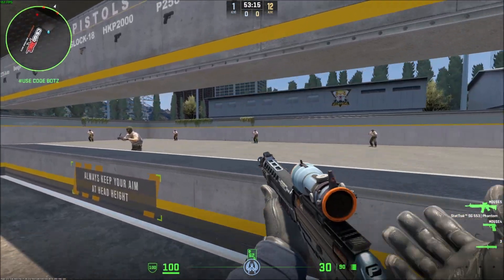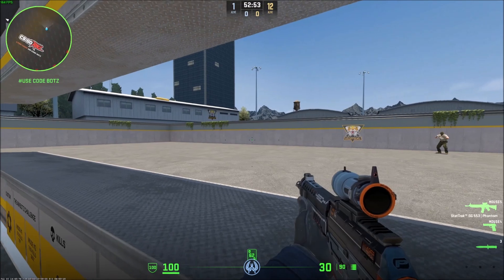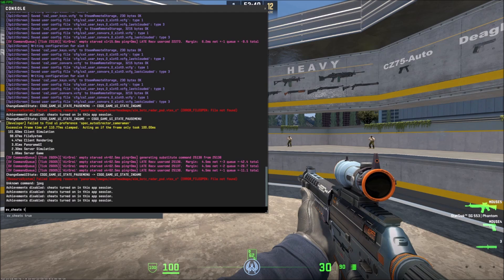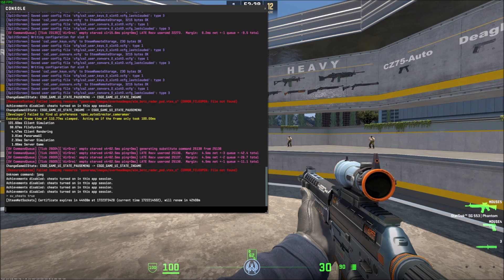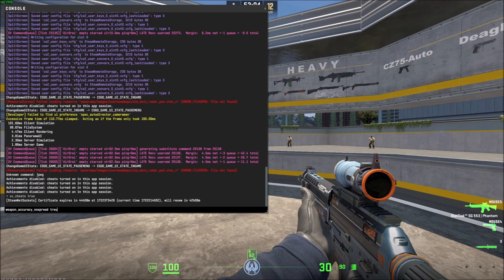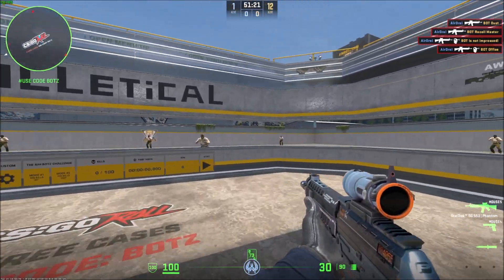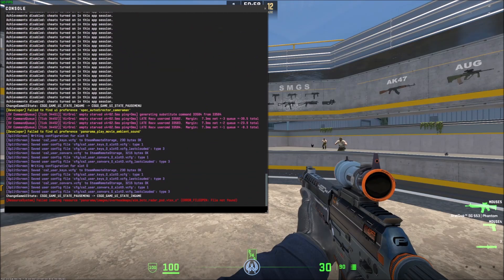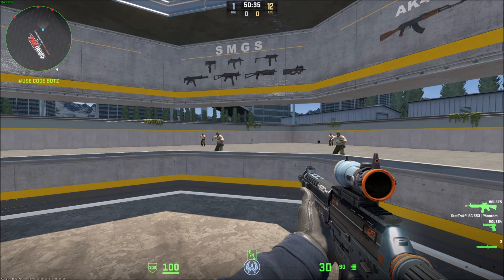How to Enable Running Accuracy While Shooting in CS2!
How to enable 100% running accuracy while shooting in Counter Strike 2 (CS2)!

Commands used:
weapon_accuracy_nospread 1 (ON)
weapon_accuracy_nospread 0 (OFF)